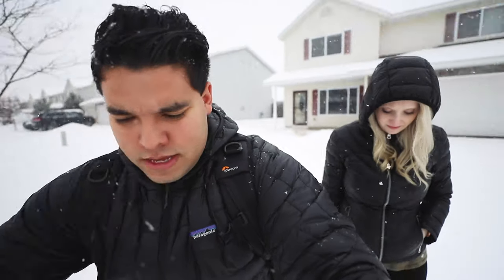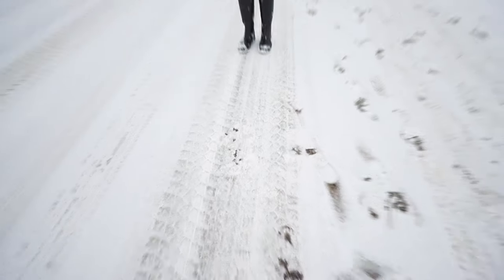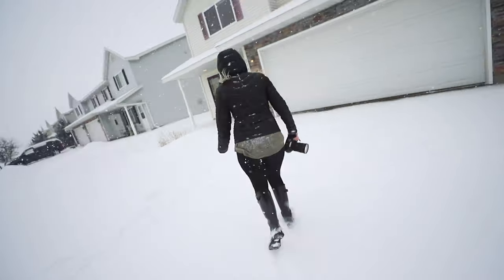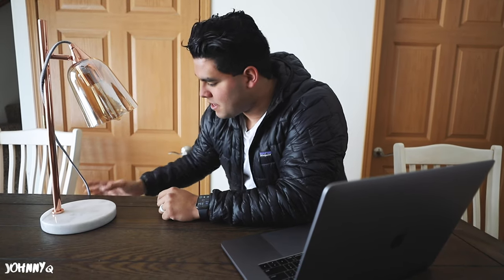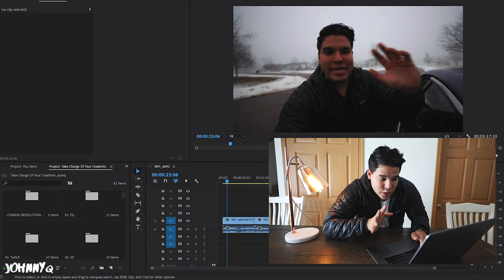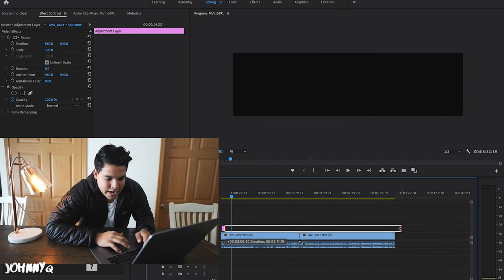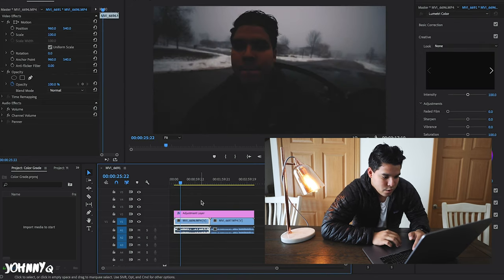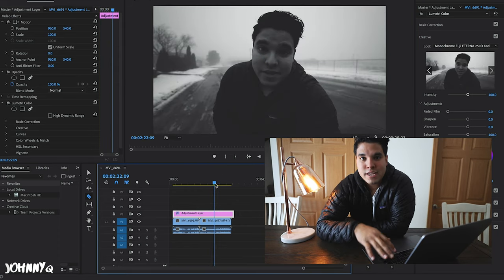How To Color Grade YOUR videos The FAST and EASY way!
In this video you will learn how to color grade your videos how the fast and easy way! This simple trick will cut your editing time in half AND you will have better video because of it. The key is to add an adjustment layer to your entire video and clips so that you can color correct as a whole and not clip by clip! I hope this helps!